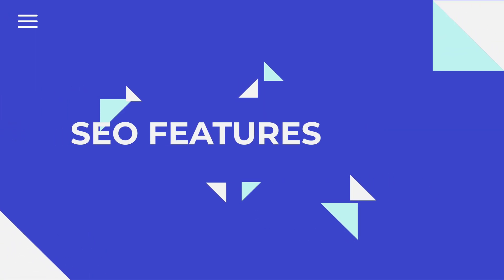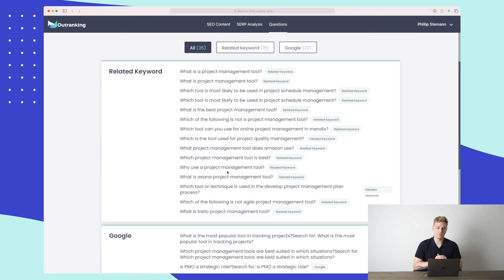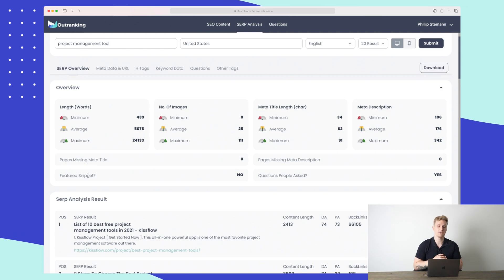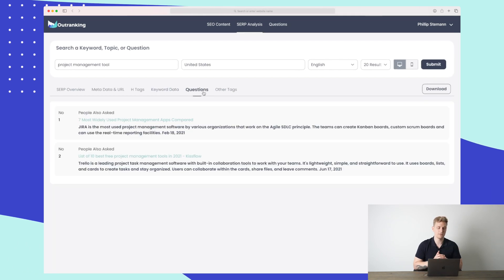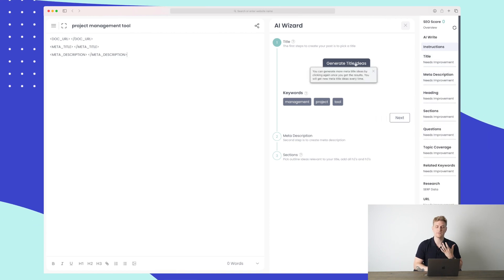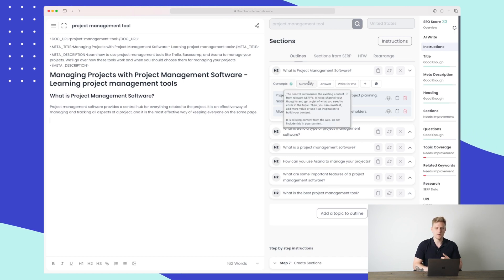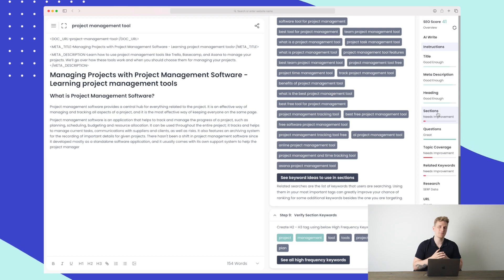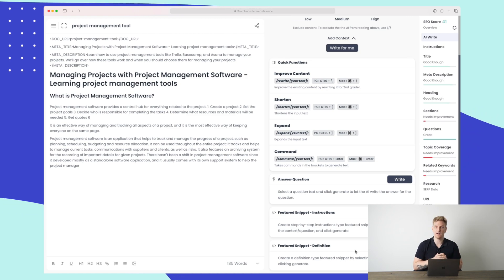Outranking - Generate High Quality SEO Content | 3 Powerful SEO Modules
Are you working with content marketing, then Outranking.io is for you.

This Outranking.io review takes you around all the features Outranking.io has and how you use them. Plus a lot of SEO tips.
Via Outranking.io's powerful copywriting modules, you're set up for success no matter your SEO level.

00:00 Introduction to Outranking
00:43 Outranking SEO Features
14:11 Alternatives to Outranking
15:17 Future of Outranking
16:15 Target Group of Outranking
16:34 Pros & Cons og Outranking
16:59 My experience using Outranking

I hope you enjoyed this video. Make sure that you click the "Like" button and also share this video with your friends and others who might also be interested in creating high quality SEO content with Outranking.io.